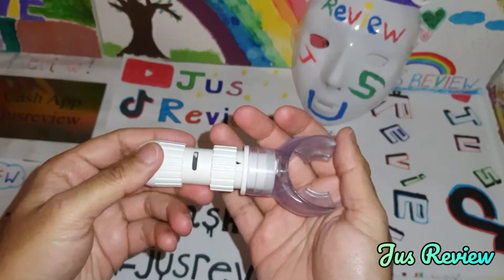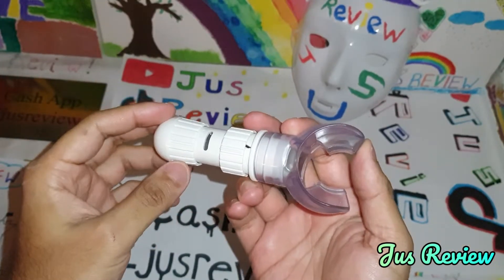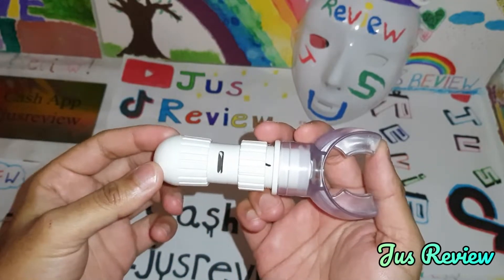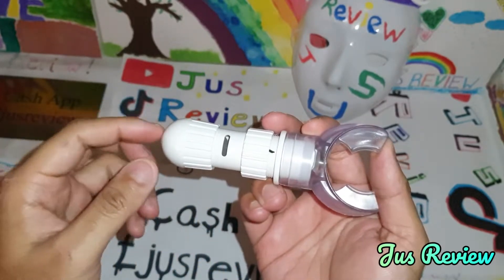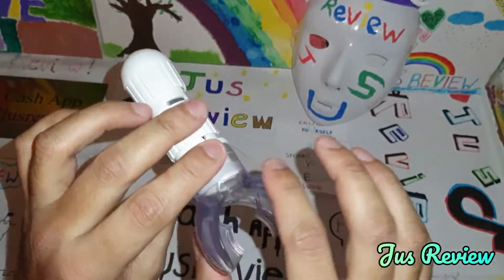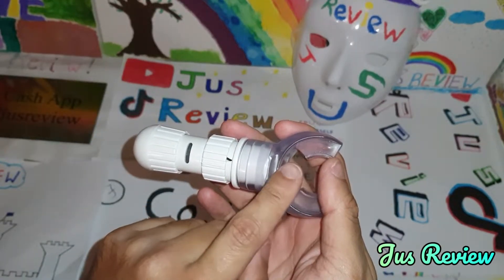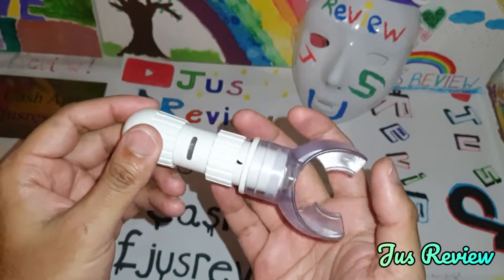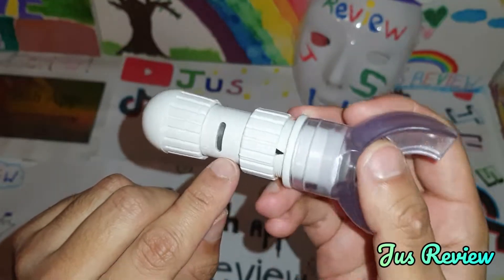Will This Breathing Exerciser Device Help With Lung Function, Breathlessness, Capacity? | Review